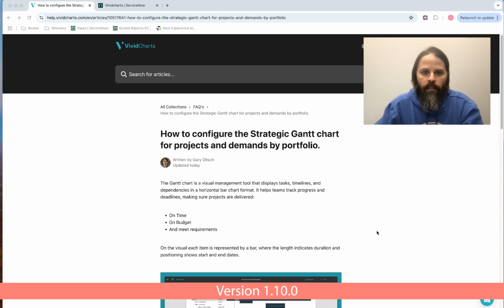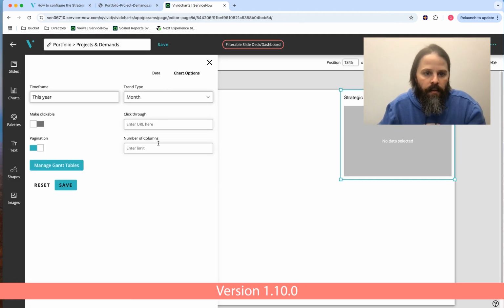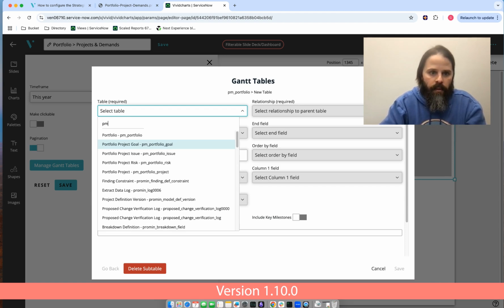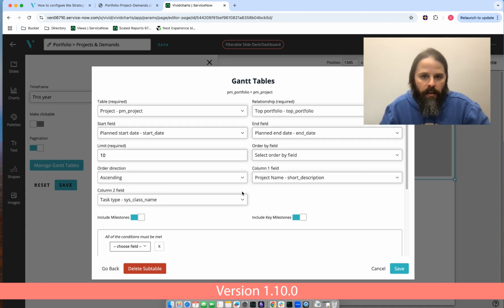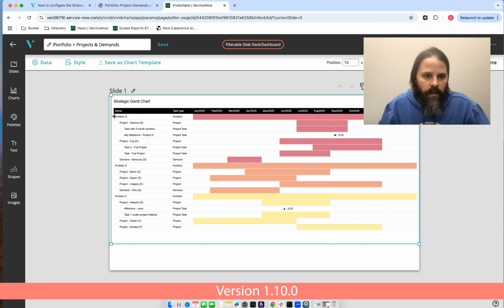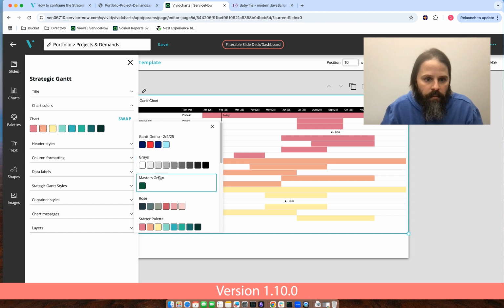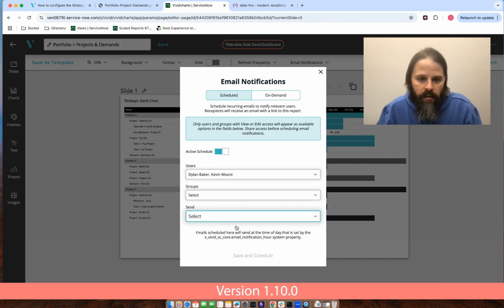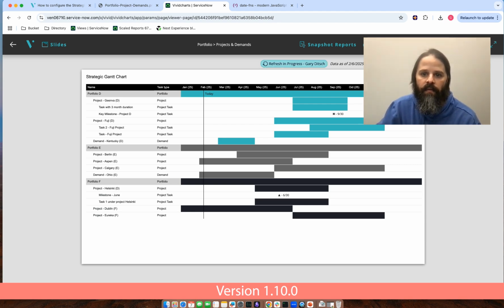Strategic Gantt Chart Setup for reporting on ServiceNow Portfolios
Setting Up a Strategic Gantt Chart in ViviCharts 1.10

In this video, learn how to configure a Strategic Gantt chart using the latest features in ViviCharts 1.10. Follow along as we set up a Gantt chart to visualize demands, projects, and project tasks by portfolio.

The tutorial covers key steps such as adding columns, managing Gantt tables, designing the chart's style, and meeting various business requirements like brand colors and data refresh capabilities.

By the end of the video, you'll have a comprehensive Gantt chart ready for effective project management in 2025.

00:00 Introduction to Strategic Gantt Chart
01:17 Setting Up the Gantt Chart in VividCharts
01:57 Configuring Data Structure and Subtables
06:44 Finalizing and Saving the Gantt Chart
07:26 Design and Styling Adjustments
09:50 Delivery Requirements and Notifications
11:06 Publishing and Viewing the Gantt Chart
11:25 Downloading and Refreshing Data
12:41 Conclusion and Final Thoughts